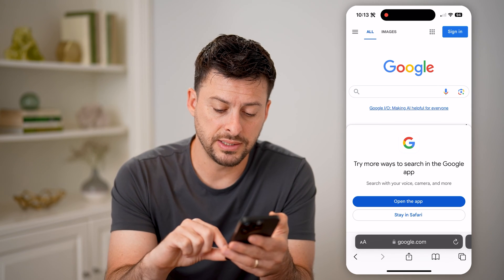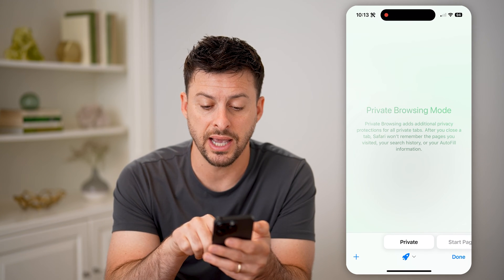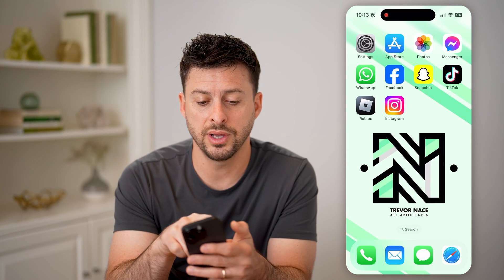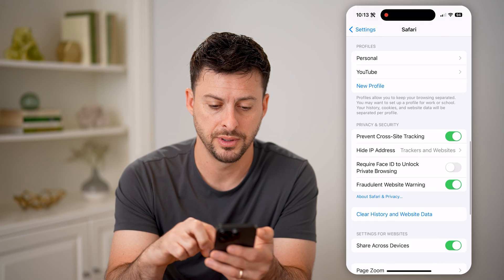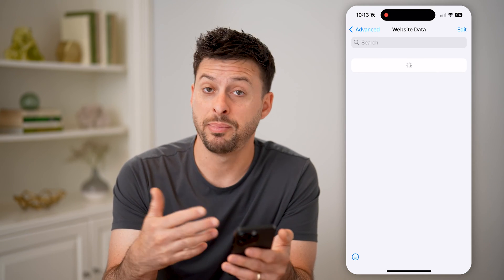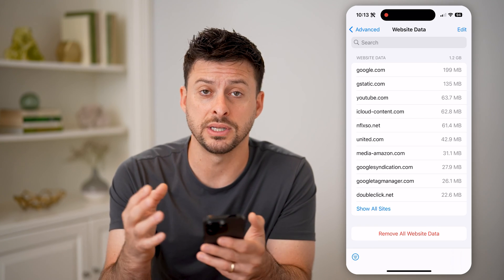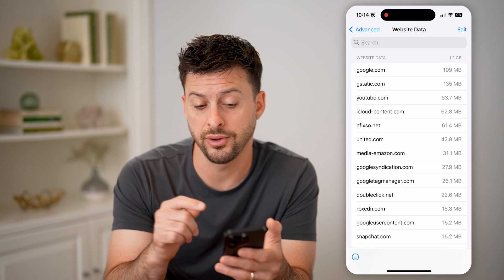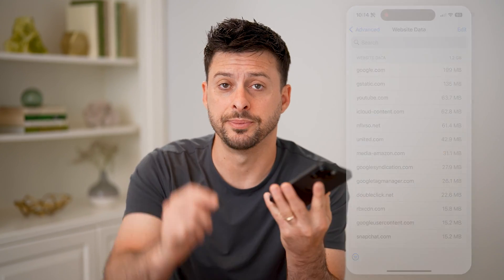How To Check Private Browsing History In Safari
Here's how to check the history on any private browsing windows or websites in Safari if you're curious which sites you visited.